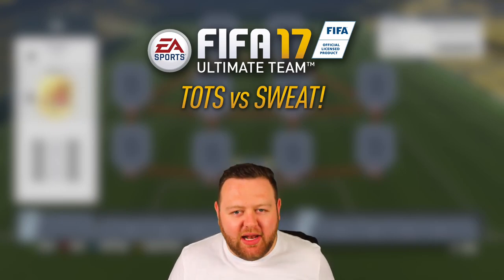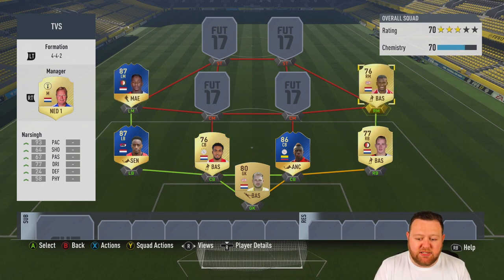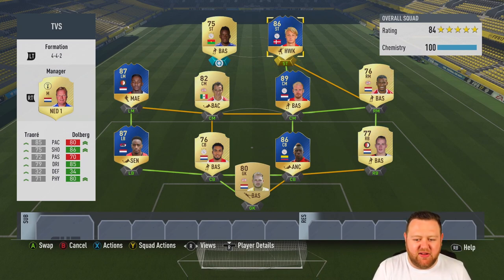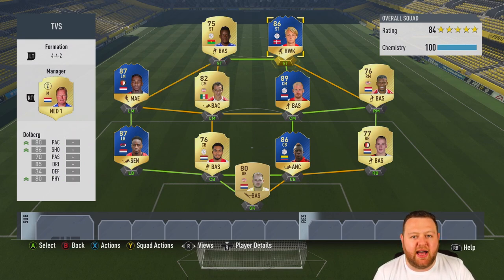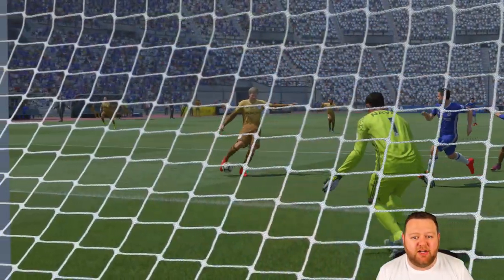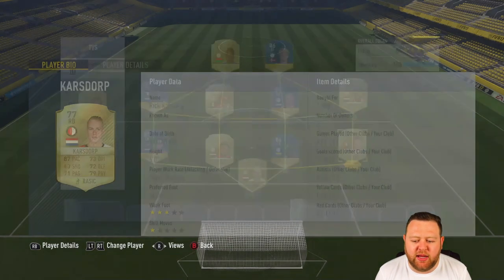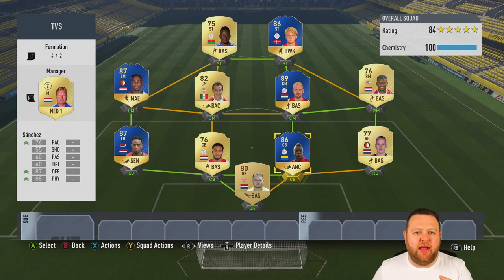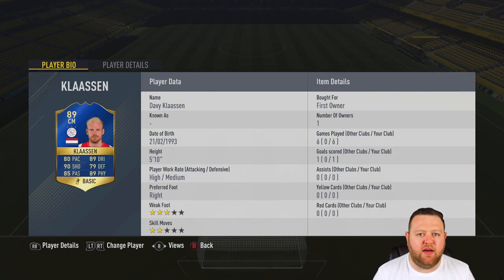TOTS vs SWEAT…EREDIVISIE w/ TOTS DOLBERG THE WONDERKID!! FIFA 17 TOTS SQUAD CHALLENGE!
Today I have a FIFA 17 Team of the Season Squad Challenge video for you guys! TOTS vs SWEAT is a squad builder where we try to find out which players are the best on FIFA 17 Ultimate Team! It comes down to which players perform the best on fifa 17 ultimate team, compared to the best value for money players on fifa 17 ultimate team, and we get to use 5 TOTS in 1 squad in the process!